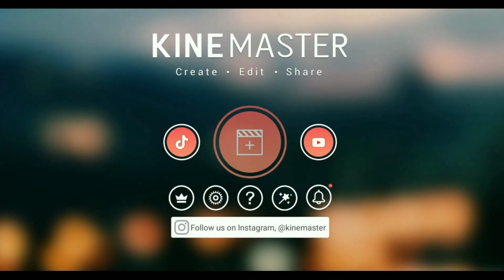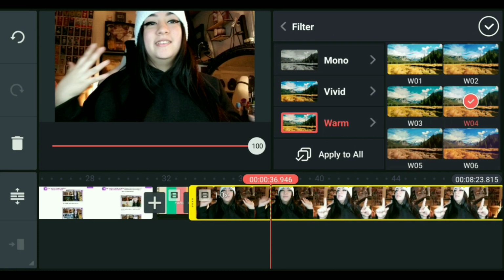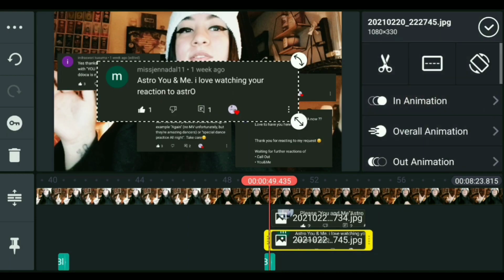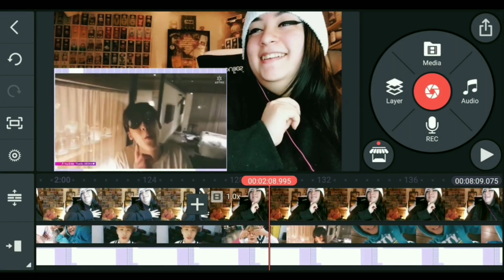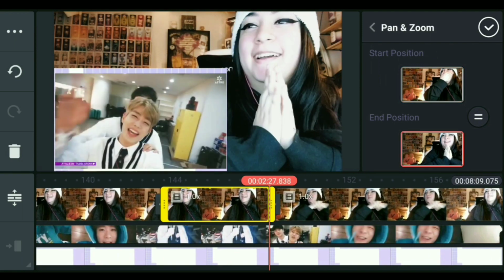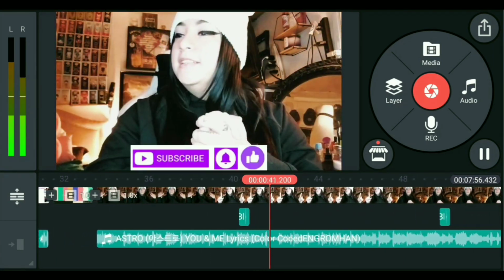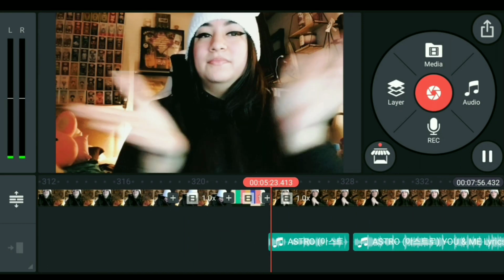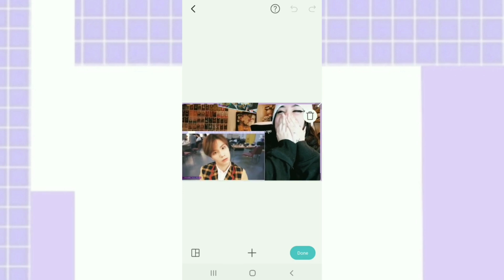How I Edit My Kpop Reaction Videos - ASTRO You&Me Reaction Editing Walk Through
Anything I mentioned in the video will be linked further down below! Spread the word! Share my videos! It really helps a girl out! I appreciate all of you!

Skip to 9:22 for the walk through :)

               NONE AT THE MOMENT!

You’re free to use this song in any of your videos, but you must include the following two lines in your video's description (Copy & Paste):

●Apps Used:
KineMaster
PicCollage
YouTube Studio
Phone Gallery